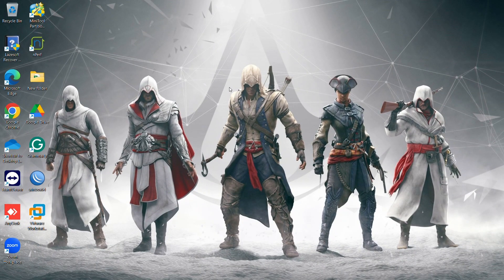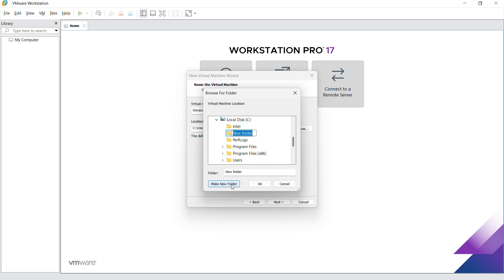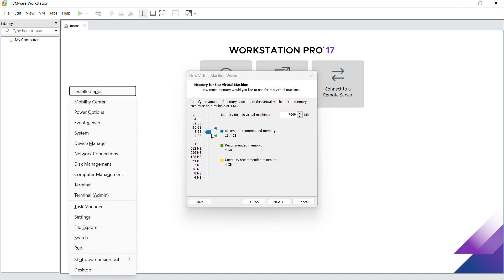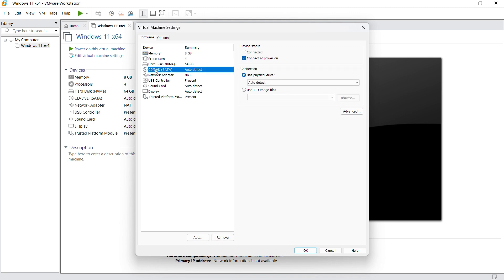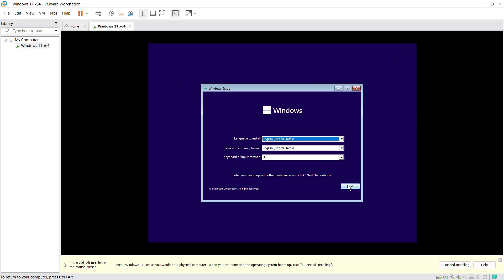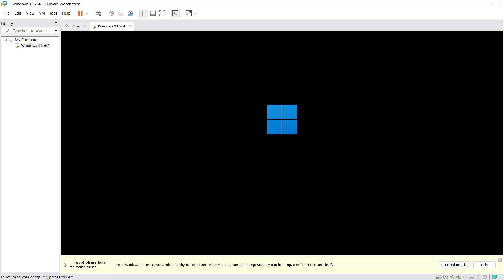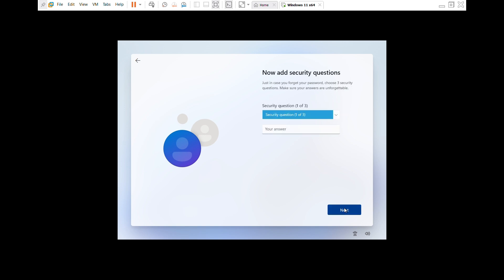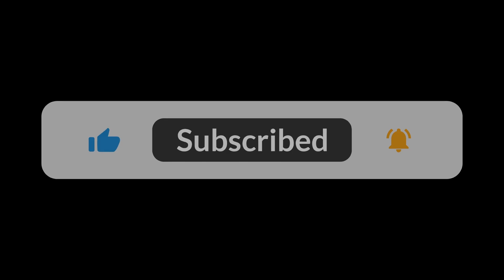How to Install & Set Up Windows 11 on VMware | Step-by-Step Virtual Machine Guide (2025)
Want to try Windows 11 without affecting your main system? In this video, I’ll show you how to install and configure a Windows 11 virtual machine using VMware Workstation. Whether you're a beginner or a tech enthusiast, this step-by-step tutorial will walk you through everything—from downloading the ISO to fine-tuning your VM settings for the best performance.

🔧 What you’ll learn:

How to create and configure the virtual machine

Tips for optimizing performance